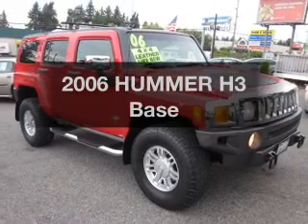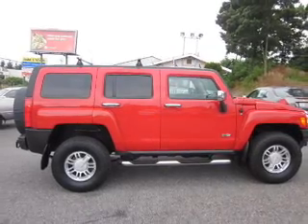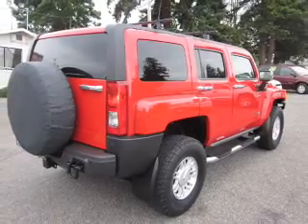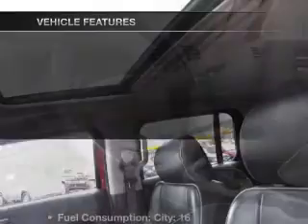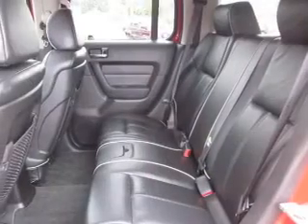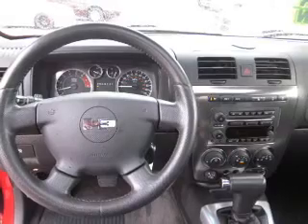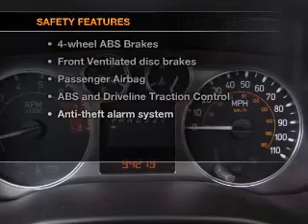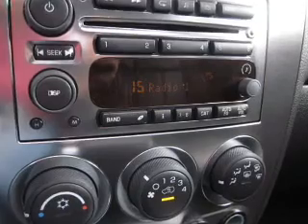2006 HUMMER H3 - Lynnwood WA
Year: 2006
Make: HUMMER
Model: H3
Trim: Base
Engine: 3.5 liter inline 5 cylinder 20 valve
Transmission: Automatic
Color: Red
Mileage: 94213
Address:
16601 Highway 99